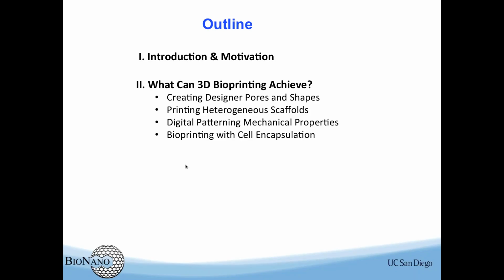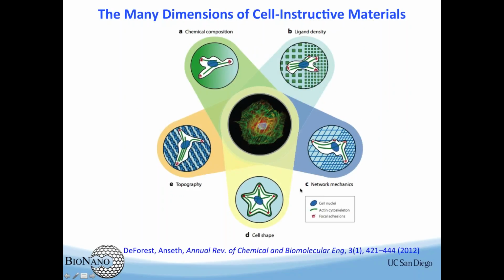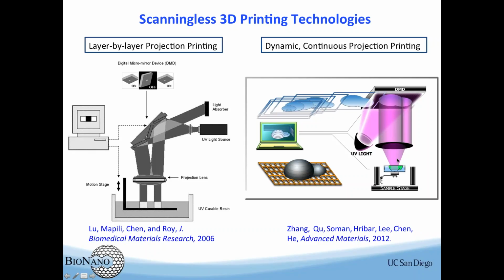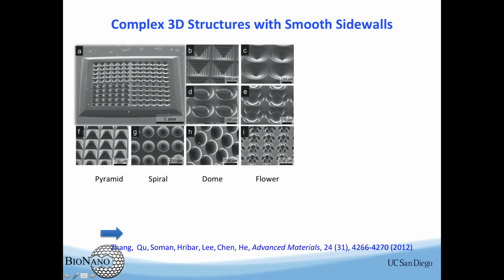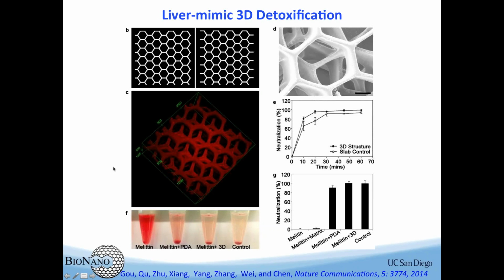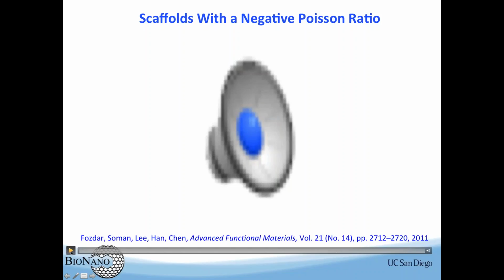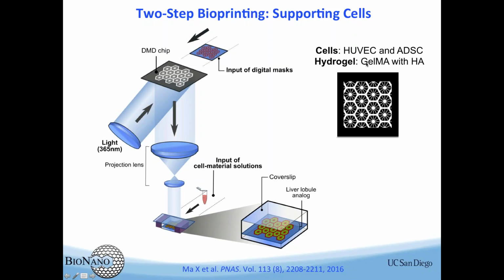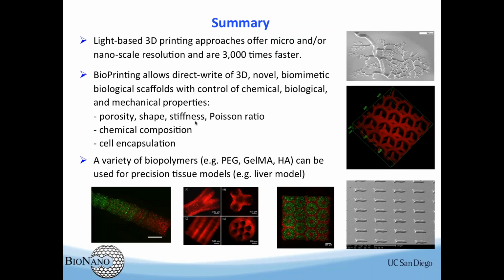Rapid 3D Bioprinting an Enabling Technology for Creating Functional Tissue Models (June 2016)